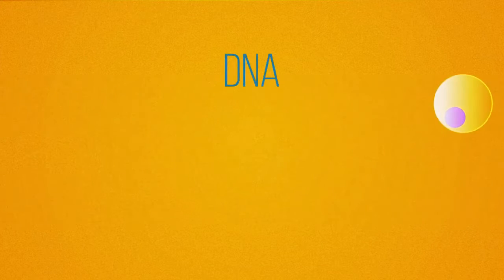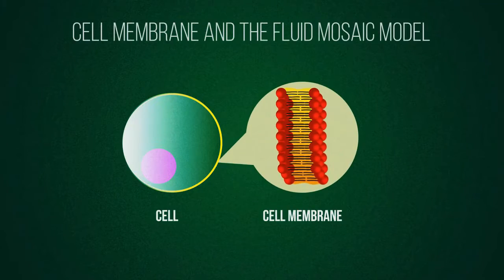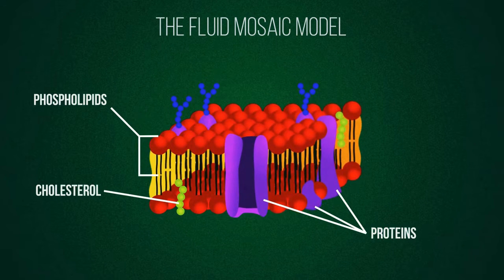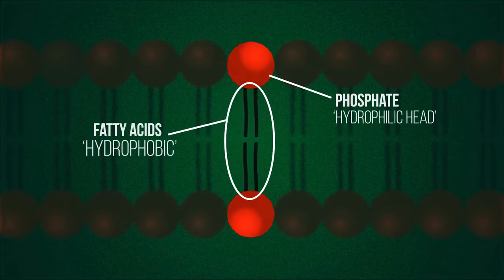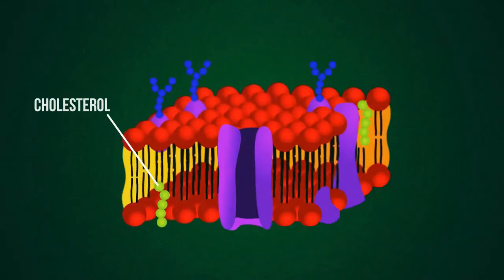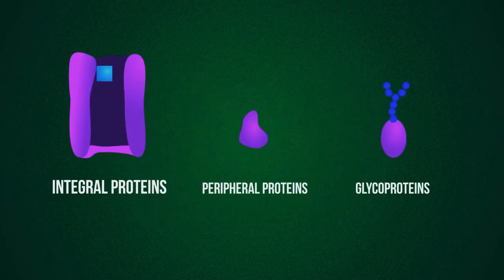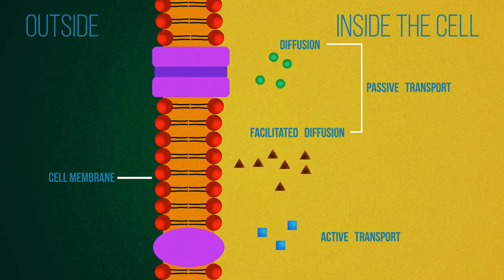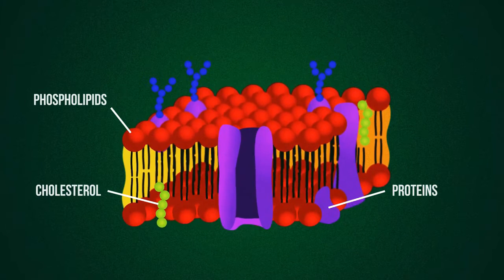Structure and Function of Cell, Cell Wall & Cell Membrane.